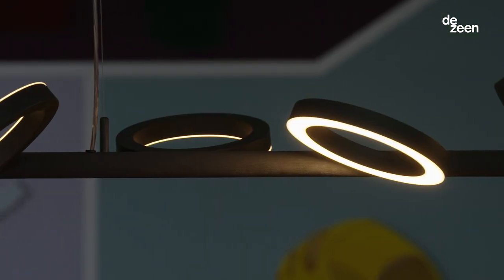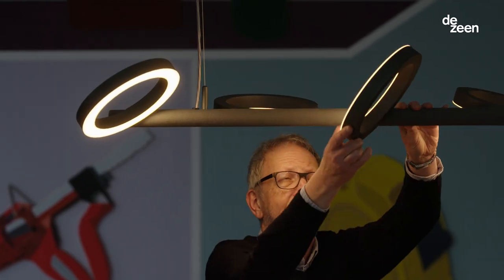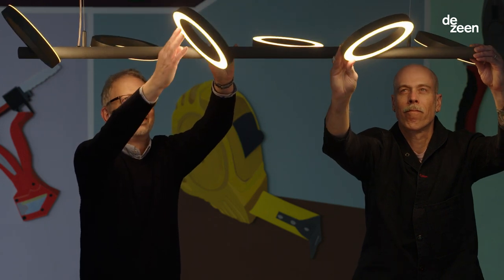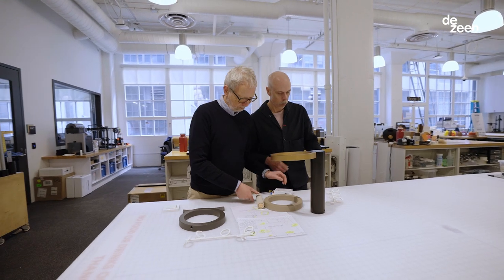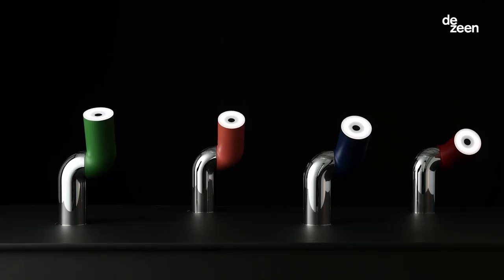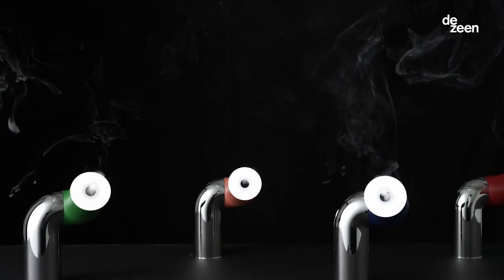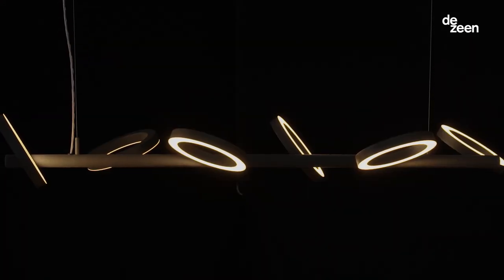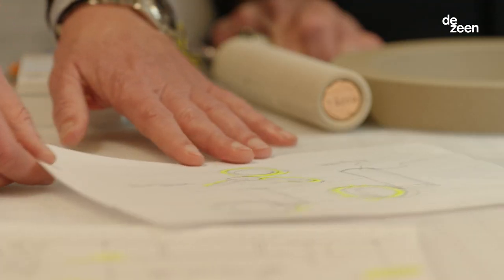Moooi x IDEO, by Dezeen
Experience the perfect combination of function and fun with the Pallana Light created by global design company @IDEO  IDEO’s ingenuity shines through in the Pallana Light, a suspended fixture that combines elegance and practicality. The Pallana Light’s spinning ring lights support the daily flow, making it the perfect task light for any occasion. Explore their innovative design approach in this Design Dreams video by @dezeen